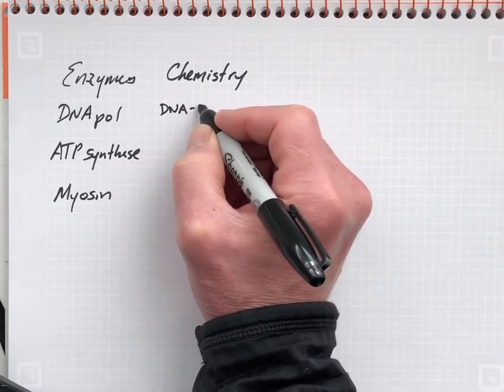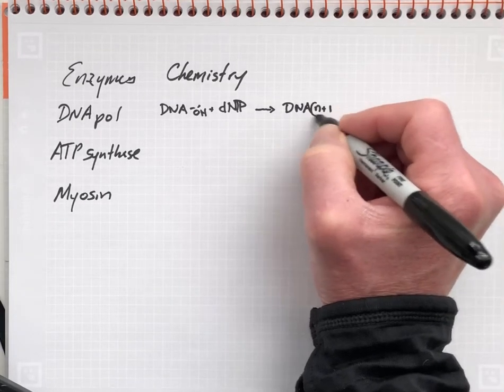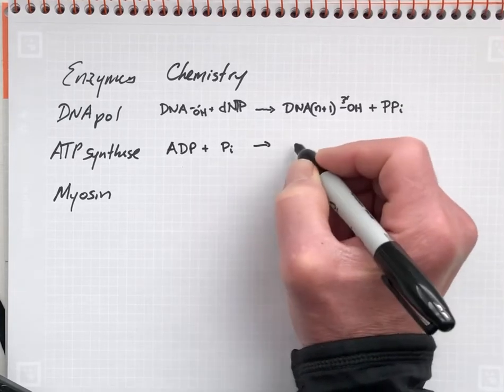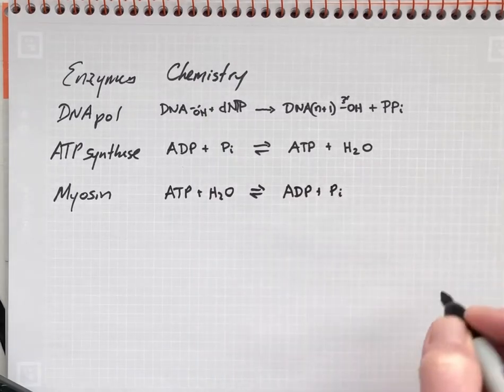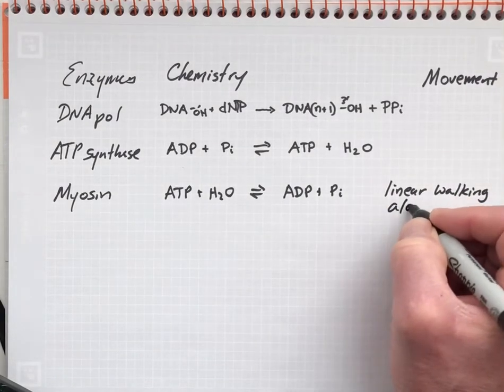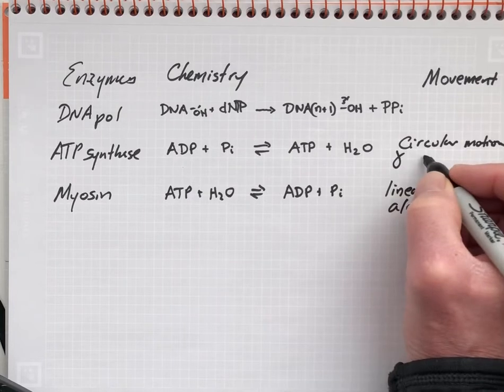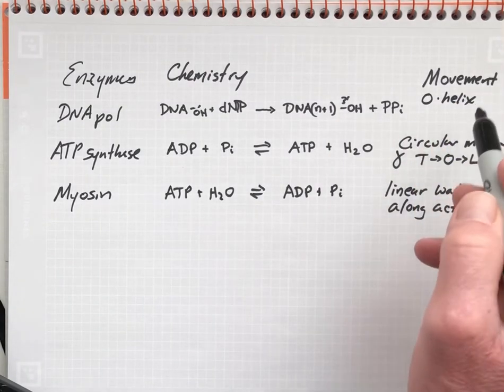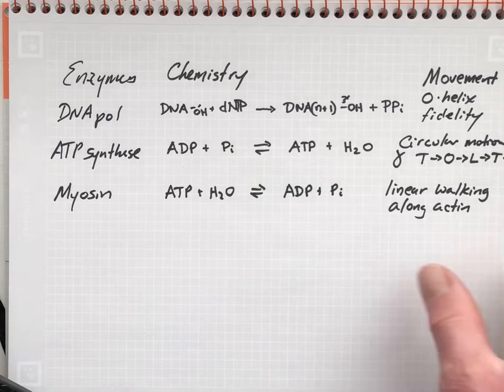Exam 4.4.3 DNA pol motion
Comparison of molecular motion for Myosin, ATP synthase, and DNA polymerase with metaphor of puzzle pieces